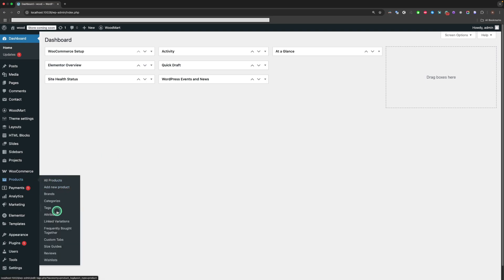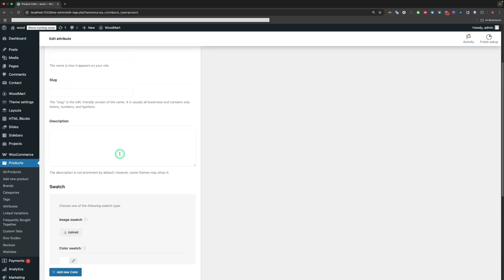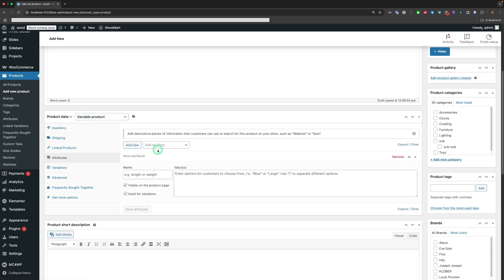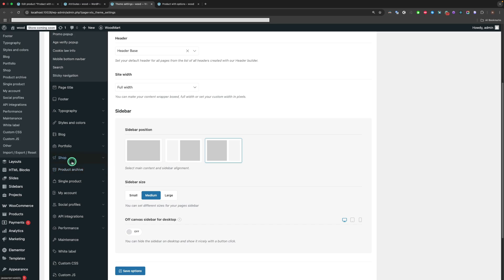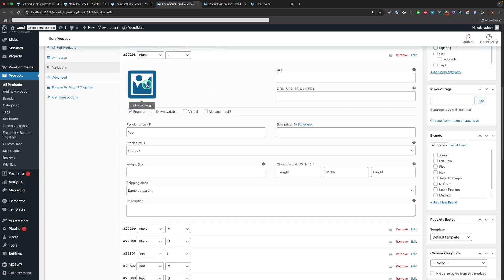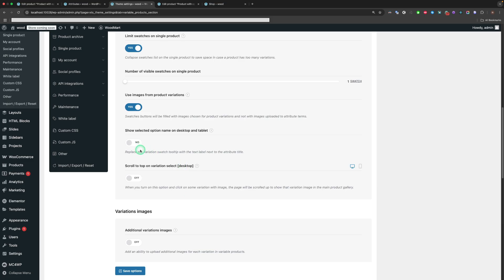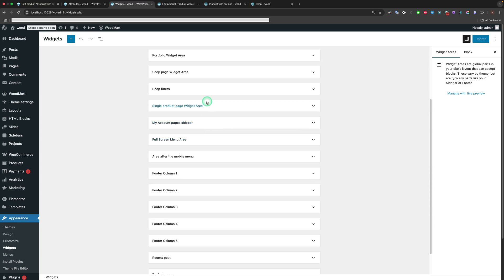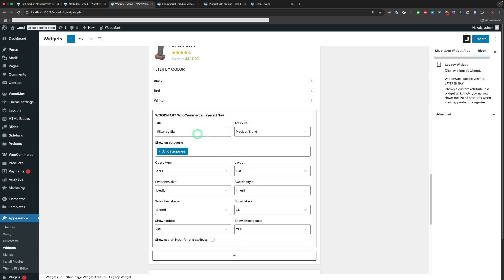How to create variable products with swatches and AJAX filters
This video will show how to create variable products with swatches and AJAX filters. You can download WoodMart theme by visiting the following

Chapters:
0:00 1. What you will learn in this video.
0:13 2. Creating attributes.
2:16 3. Creating the product with attributes.
3:50 4. Settings for attribute swatches.
7:40 5. Creating AJAX filters.